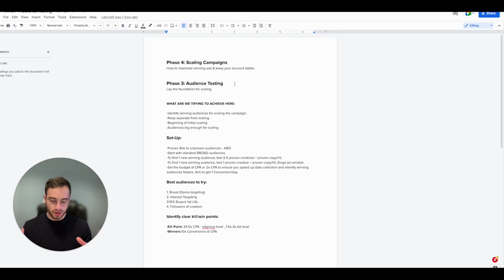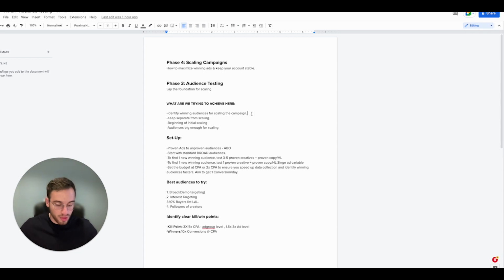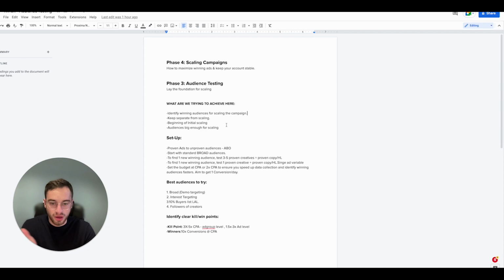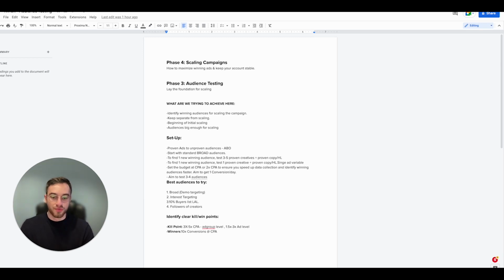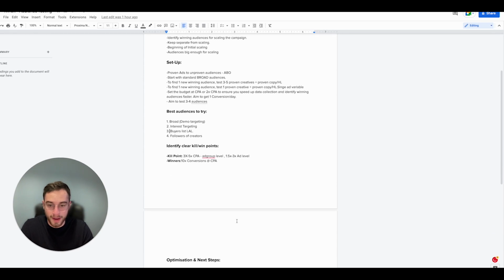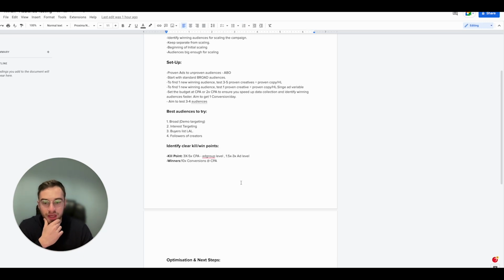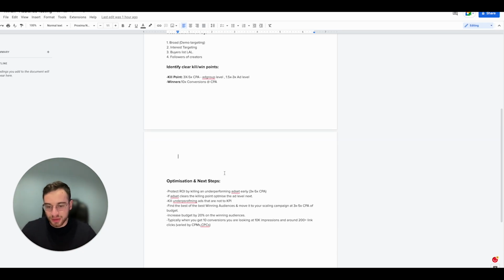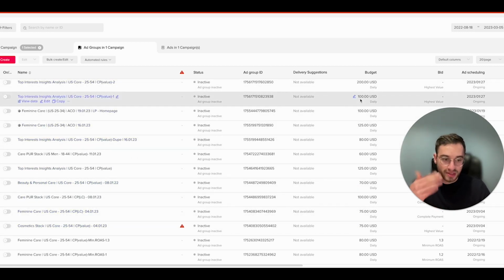TikTok Ads Audience Testing Strategy (Do This Before You Scale)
🚨 Scale your ads GUARANTEED in 90 days or less (consulting/hands-on management - application only)

Hey everyone! I'm Harry and I’m currently Head of Performance overseeing $250k/mo - $750k/mo in adspend and been a freelance marketer for the past 4 years. I’ve helped scaled an 8-Figure eCommerce store & 10s of clients in 3 7-Figure Agencies with over $25M in sales generated.  I share wins and failures from the ad accounts as well as the latest ad strategies to help you scale your ads and business leaving the day-to-day guesswork!

Hey everyone! I'm Harry and I've worked in an 8-Figure eCommerce store & 3 7-Figure Agencies and oversee $500k/mo in adspend.  I share wins and failures from the ad accounts as well as the latest ad strategies to help you make more results for your business!